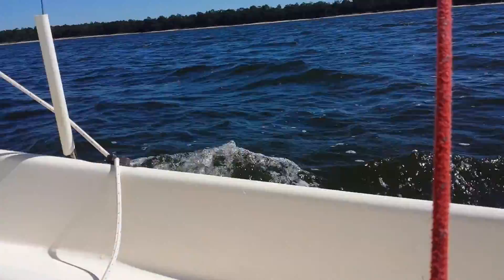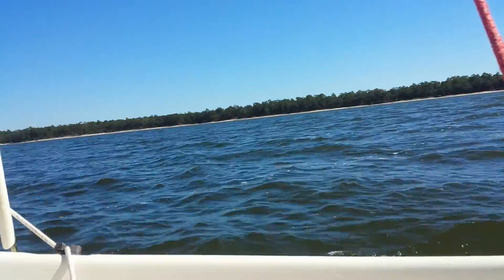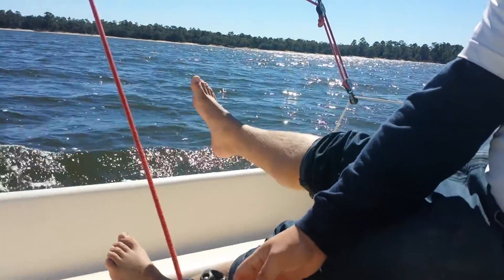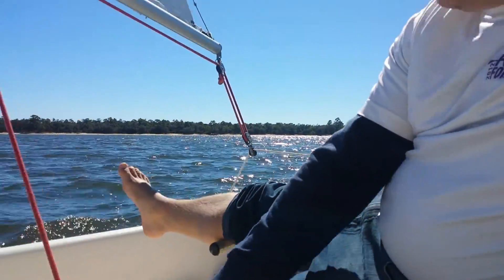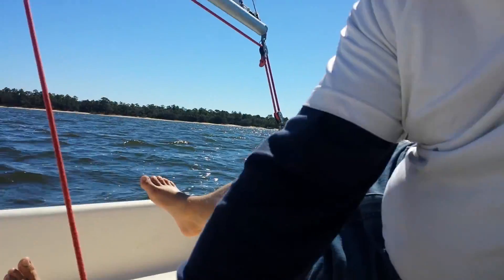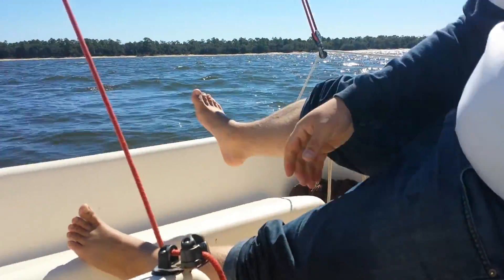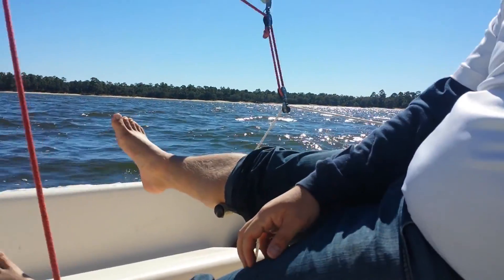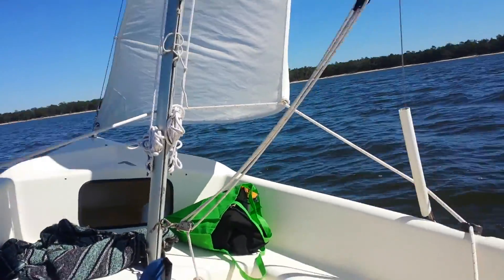Heeling out a 14.5 ft American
Windy days on the bay